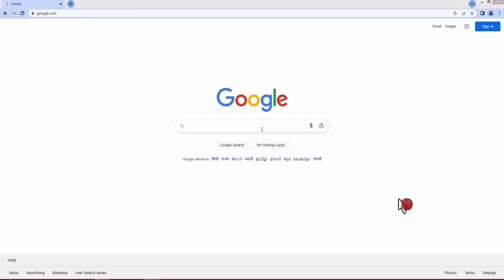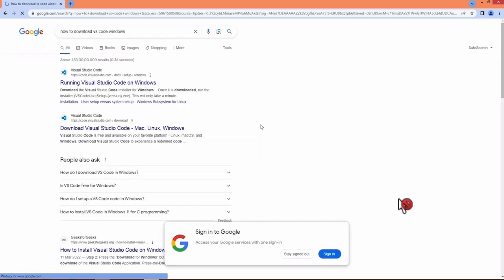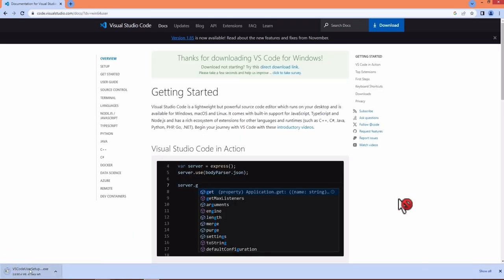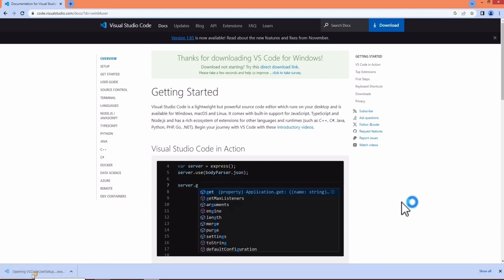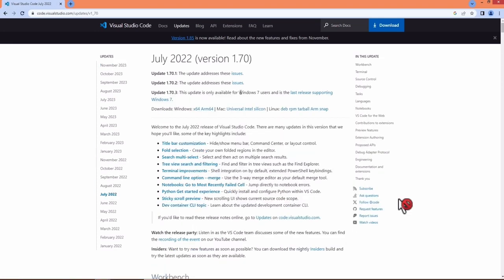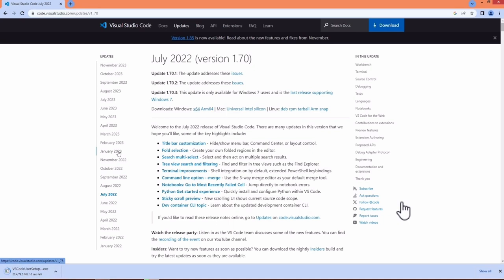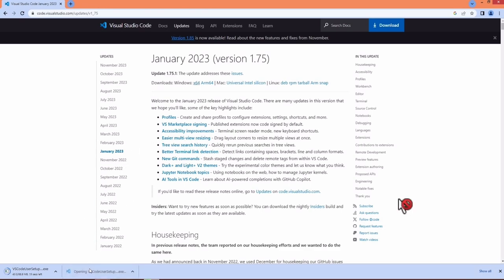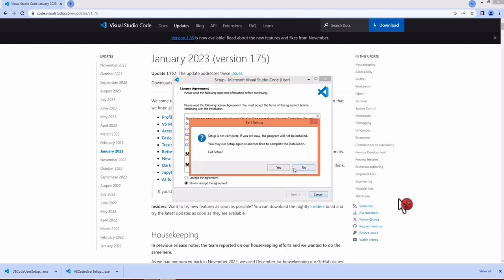How to download vs code for window 7 or window 8 #2025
Learn how to download and install Visual Studio Code (VS Code) on Windows 7 or Windows 8. This step-by-step guide shows how to get the compatible version of VS Code, install it safely, and start coding in no time! Perfect for beginners using older Windows PCs. 💻✨